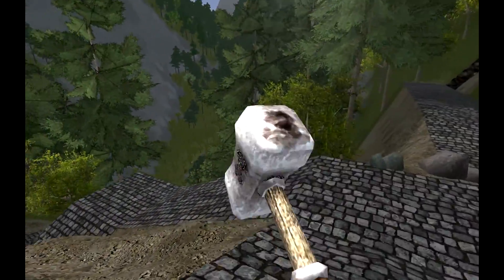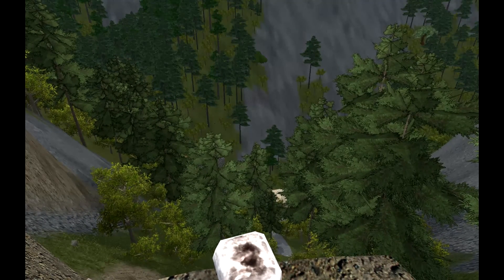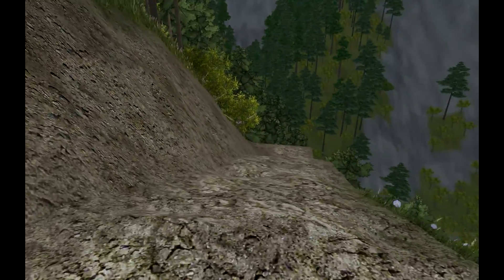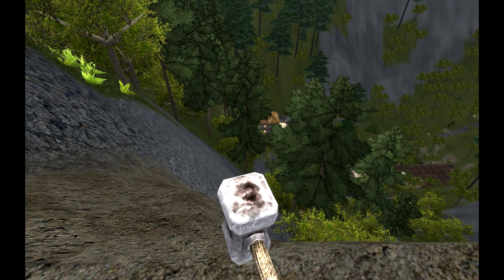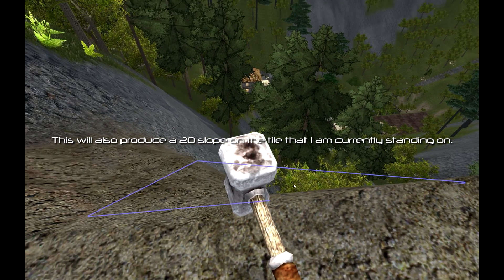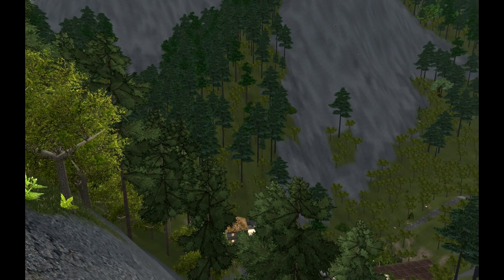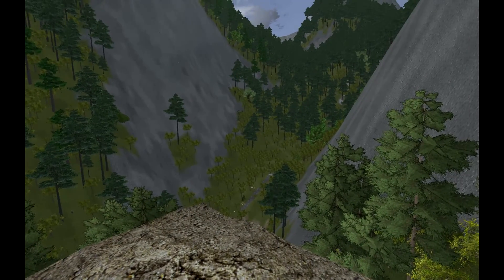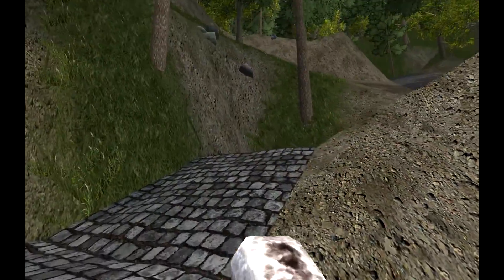Wurm Online #12 A road building update.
In this episode I give an update of where we are at with the road and explain the technique we are using to create our way across and down the cliff face.